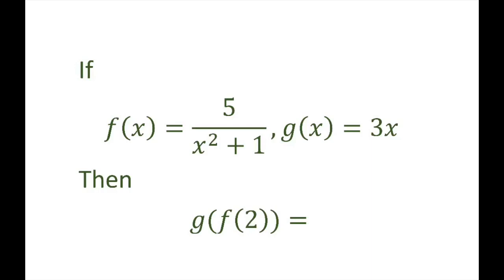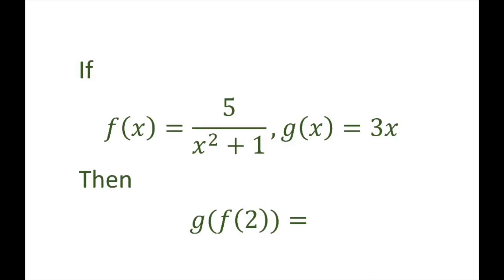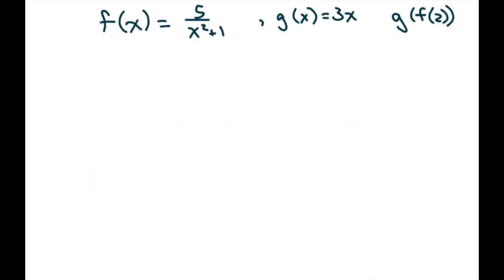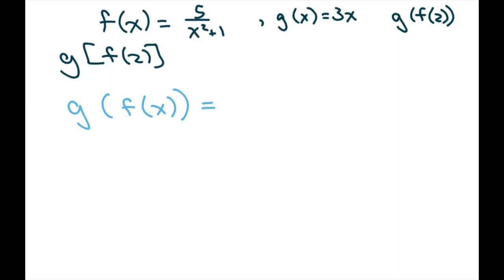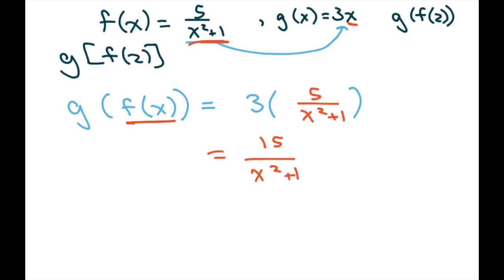Find g(f(2)) Given g(x) and f(x)